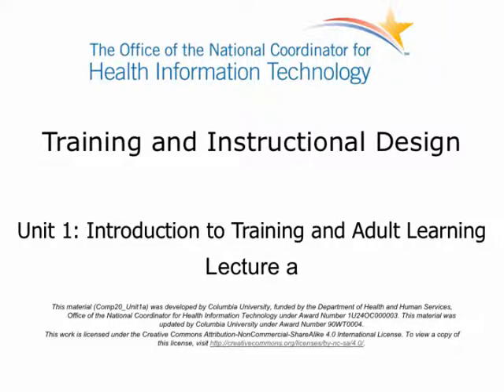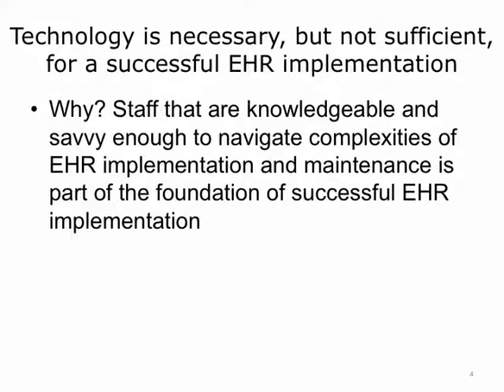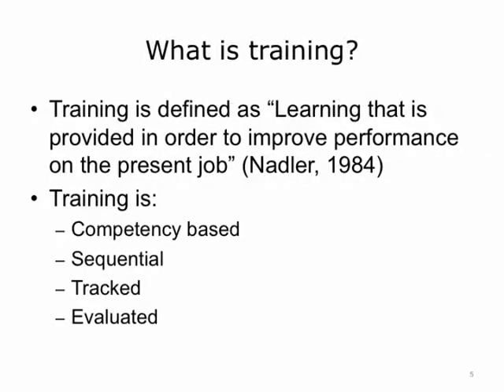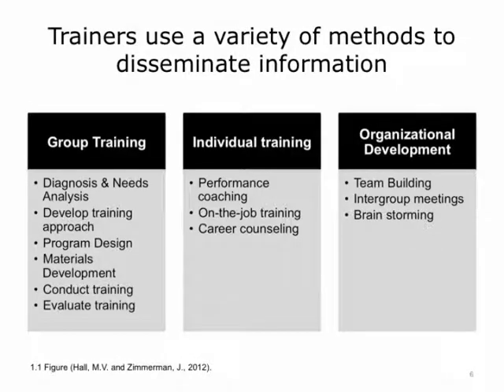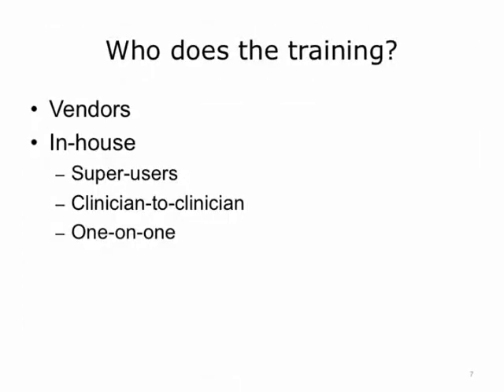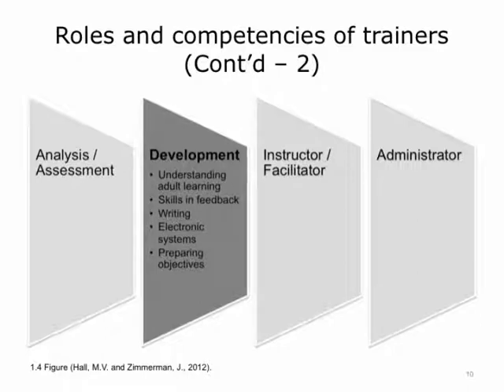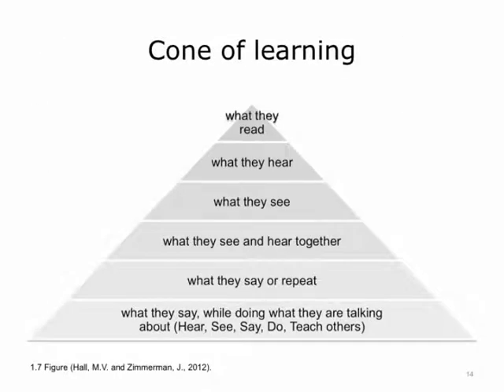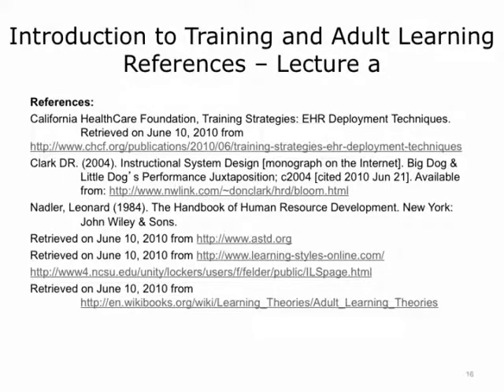Comp20 Unit1a Video